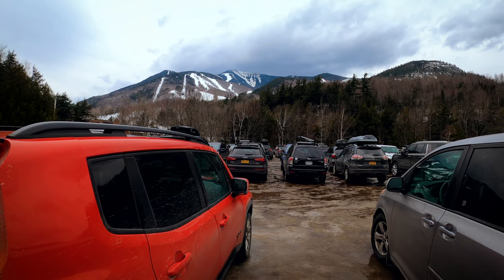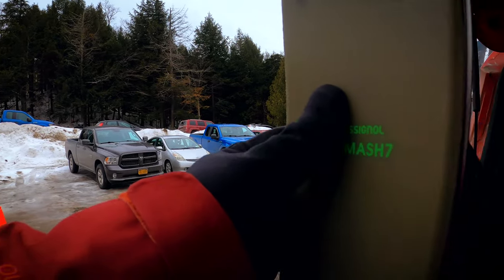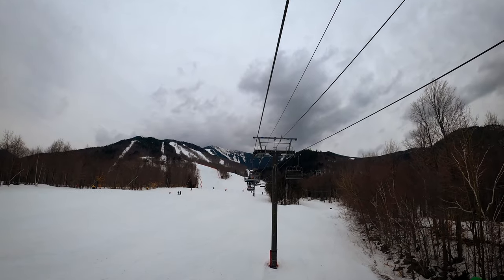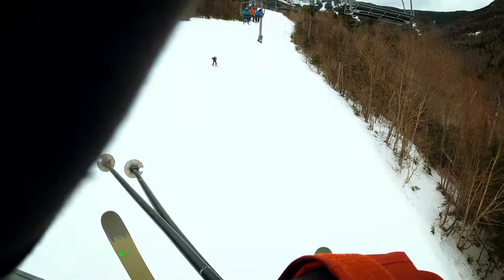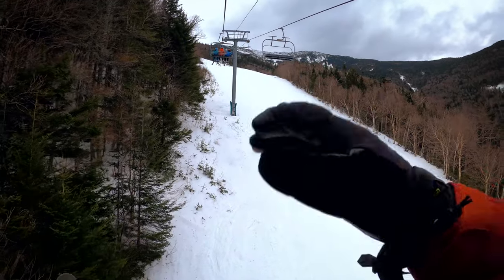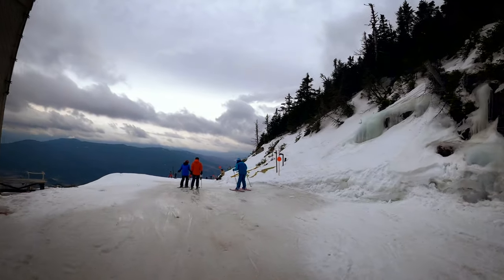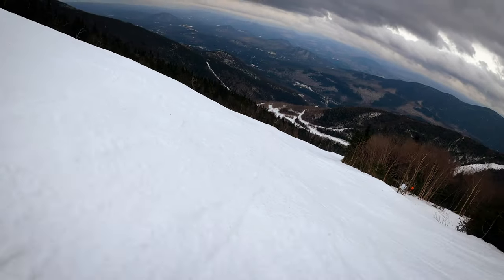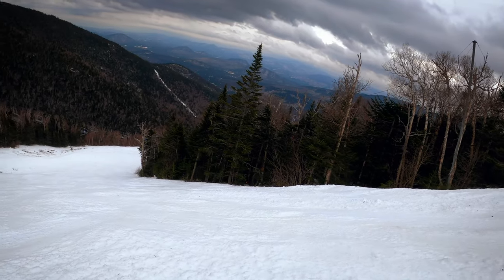Skiing the GREATEST vert in the East at Whiteface Mountain Ski Area! (Top to Bottom FPV)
Whiteface Mountain is home to 3,166 ft. of vertical fun. If you're willing to hike it could be even more! Are the slides open??

Whiteface Ski Area is located near Lake Placid, New York, in the heart of the Adirondack Mountains. The area, including Whiteface Ski Area, hosted the 1980 Winter Olympics.

Today was day 47 for me on the ski season. DAY 47. It's been an incredible season. Whiteface is my home mountain, for those who may be wondering.

I post about my ski adventures on social media, so feel free to follow me there!